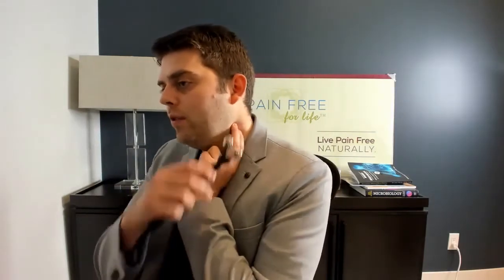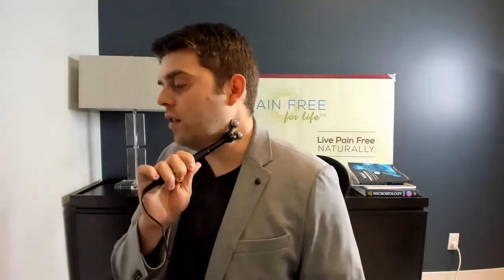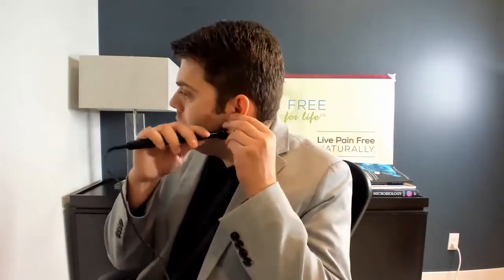Vagus Nerve Stimulation—10-Minute Training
In this short video, we talk about vagus nerve stimulation for the resolution of inflammation, namely abdominal issues such as IBS and Crohn’s, as well as other types of pain such as arthritis and migraines. We also cover the proper frequency and placement of the device for stimulation of the vagus nerve.

0:00 Introduction
1:18 Gut imbalance, IBS, Crohn’s disease, ulcerative colitis
1:56 The abdominal discomfort is largely connected to the inflammatory state of our bowel
2:00 Restoring balance to our gut
2:48 Calm the vagus nerve and inflammation will melt away
3:08  Vagus nerve stimulation instructions
6:00 Additional conditions benefitted by vagus nerve stimulation: lower back pain, migraines, arthritis